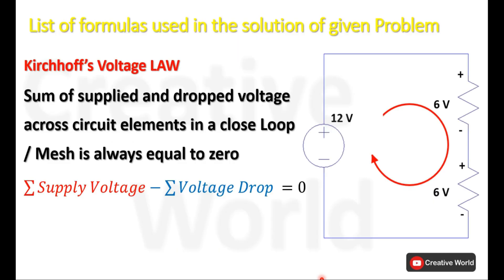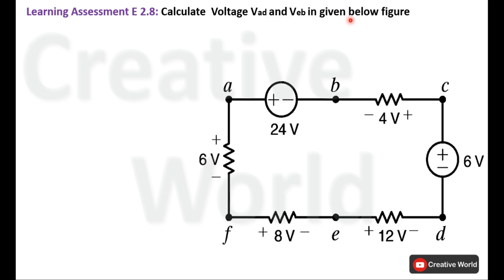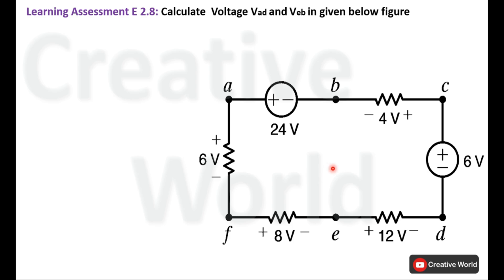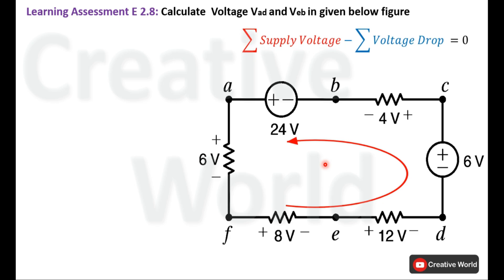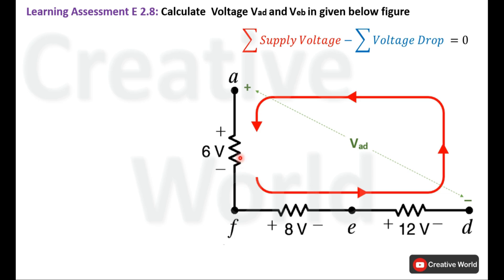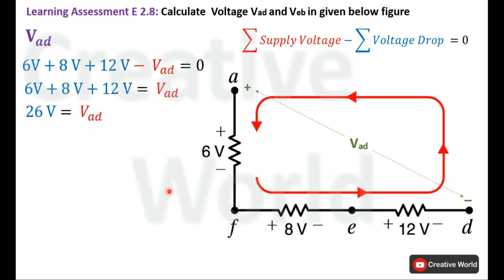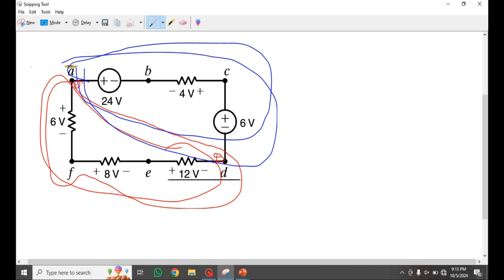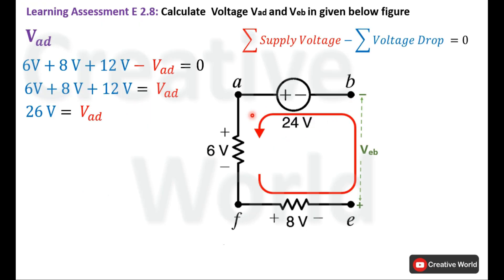Chapter 2 Learning Assessment E 2.8 solution | Linear Circuit Analysis